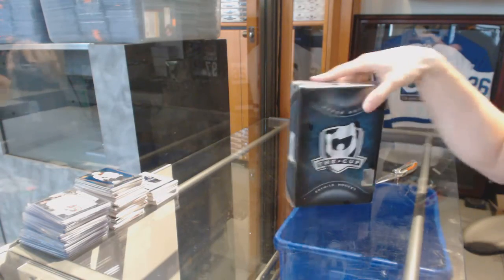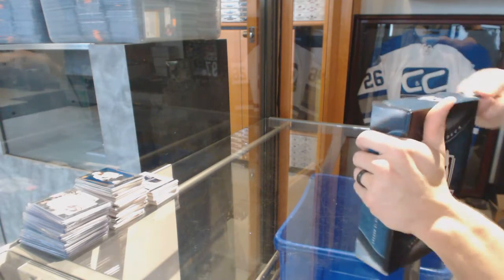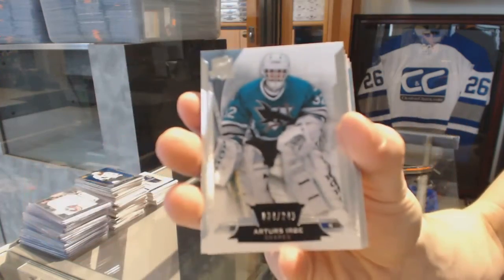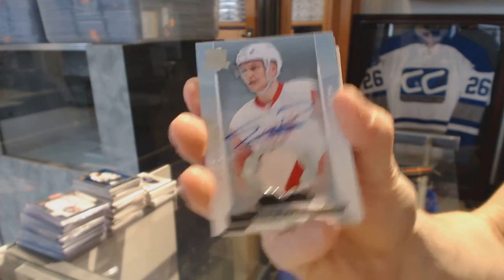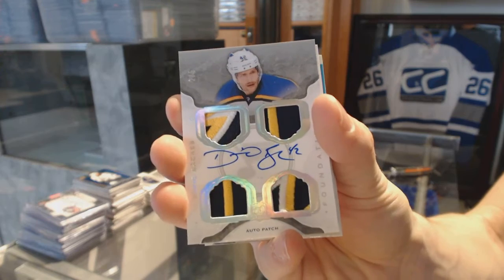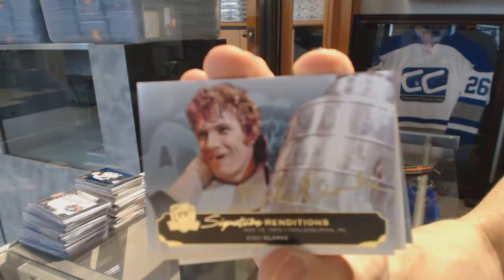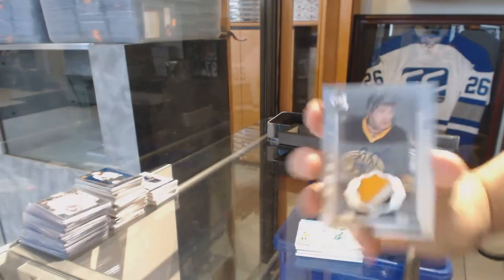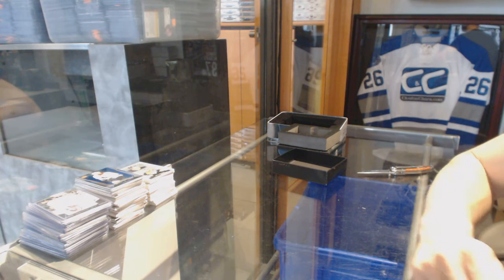14-15 Upper Deck The Cup Hockey Box Break - C&C #6630